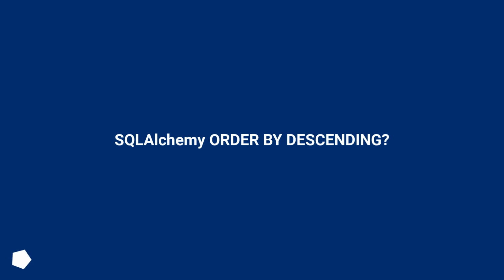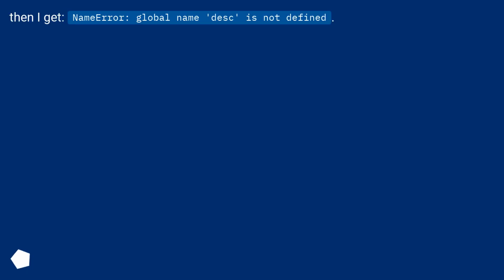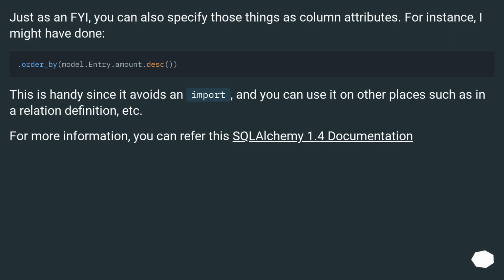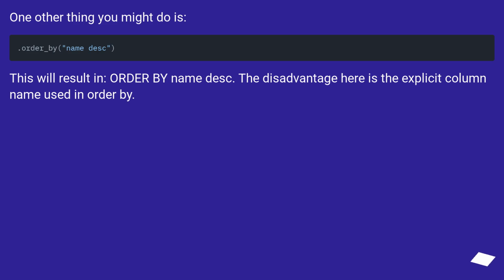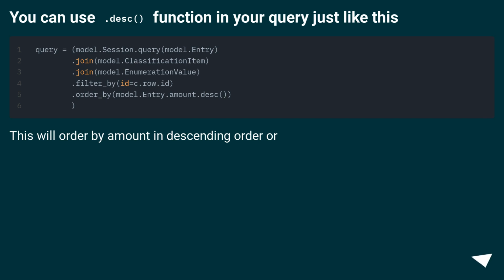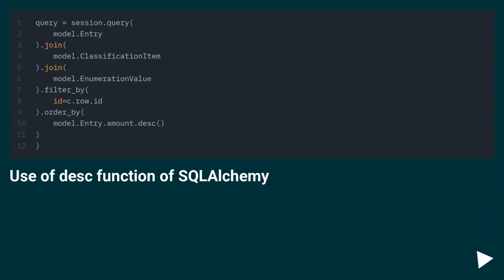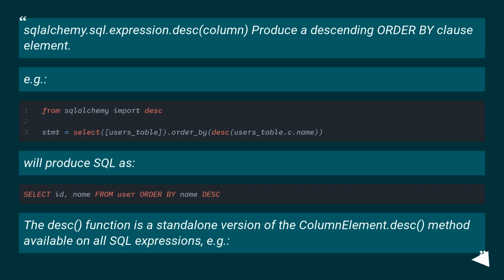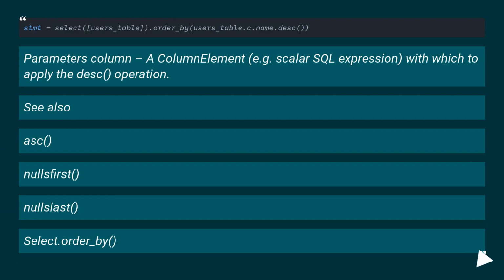SQLAlchemy ORDER BY DESCENDING?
Chapters
00:00 Question
00:39 Accepted answer (Score 430)
00:53 Answer 2 (Score 982)
01:27 Answer 3 (Score 96)
01:47 Answer 4 (Score 55)
03:23 Thank you